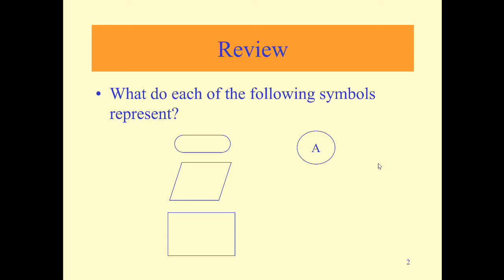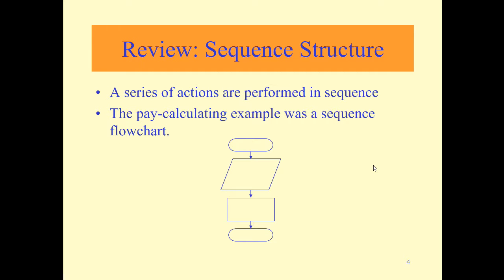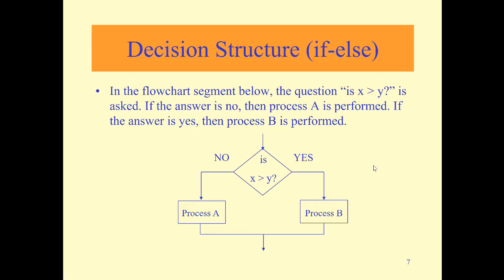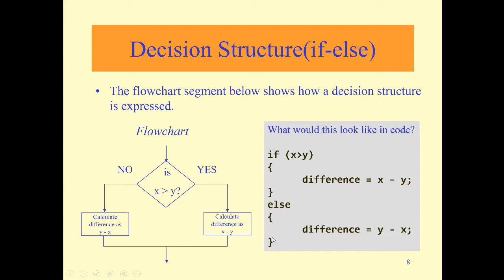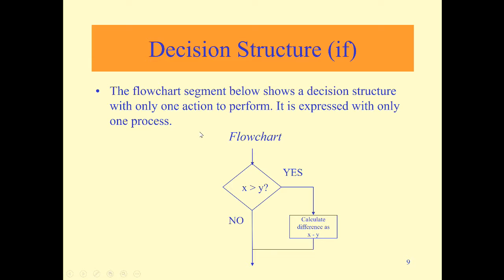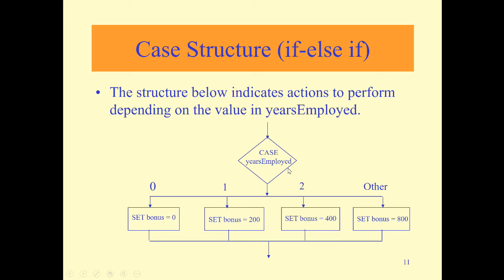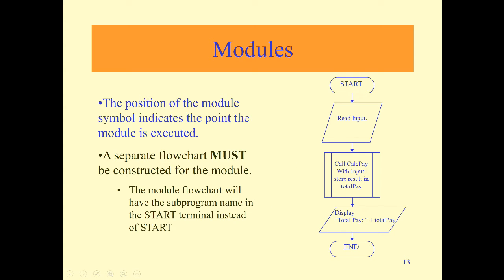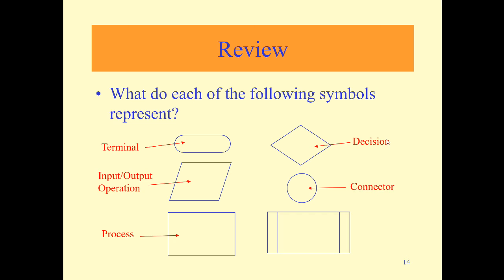Java - Flow Charts - L2 - 01 - Flowcharting Selection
An introduction to flowcharting selection statements.